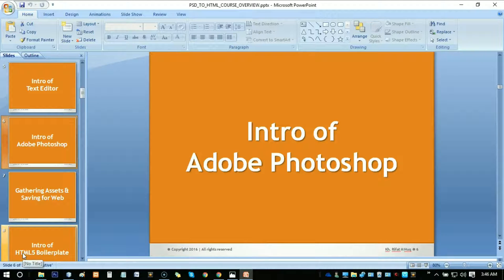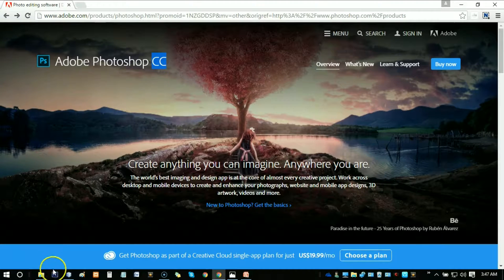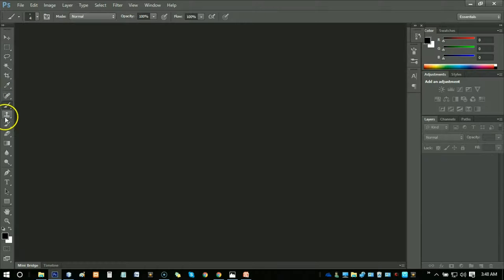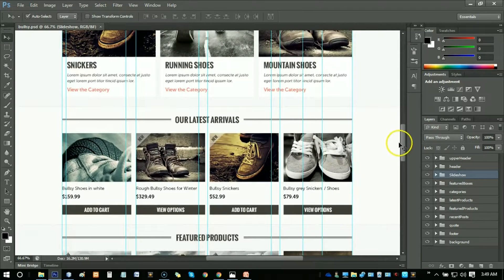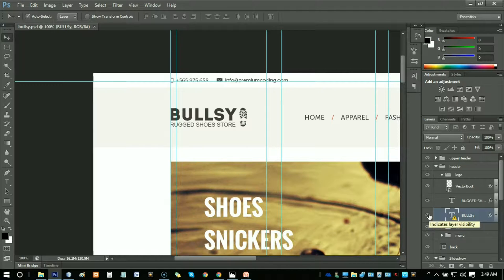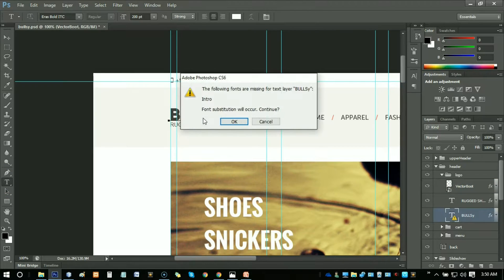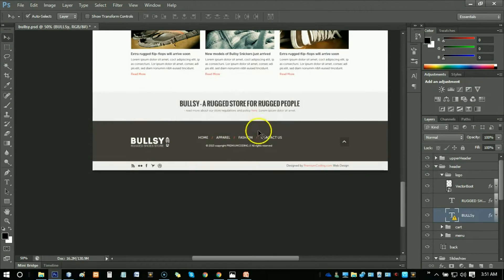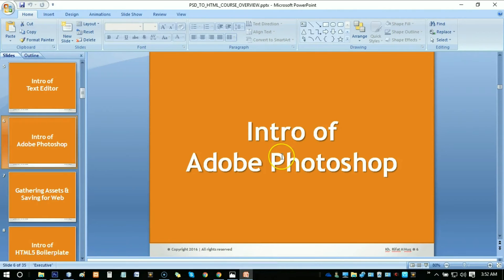PSD to HTML | E-commerce PSD | Intro of Adobe Photoshop | English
Hello, everyone! In this PSD to HTML tutorial, you will learn how to convert the E-commerce PSD to HTML. I will try my best to guide you through the whole thing. I'm going to take you through my entire process from scratch and by the end, you will have an awesome and fully functional E-commerce webpage.

In general, “PSD to HTML” is a workflow. First, a web page is designed in a Photoshop Document (PSD) and then converted to code (using HTML, CSS, and JavaScript).